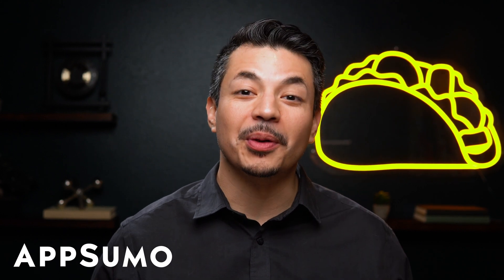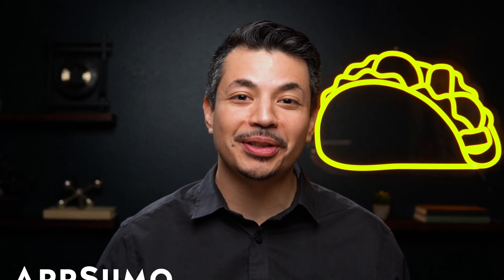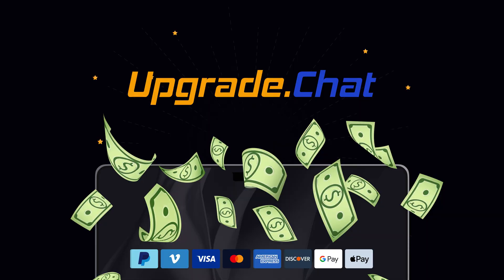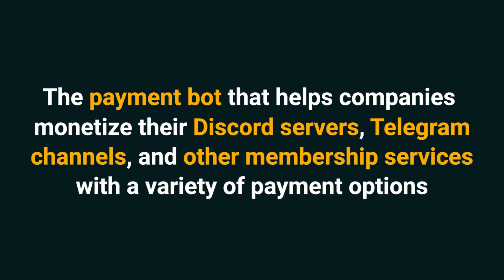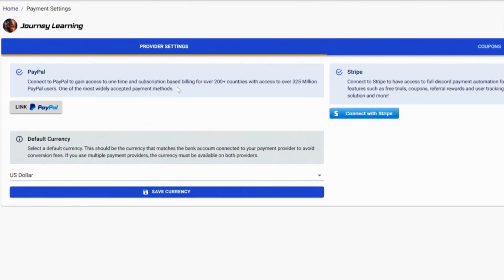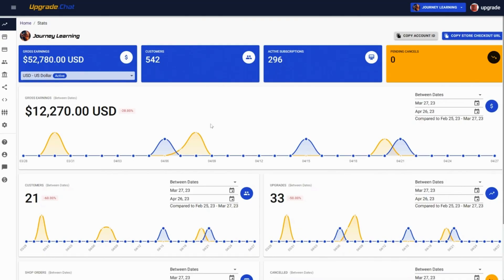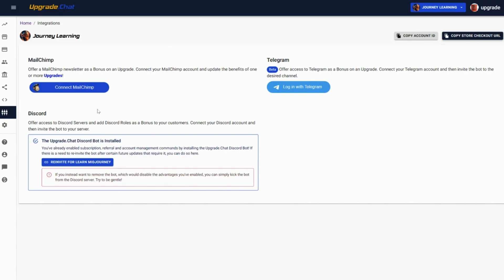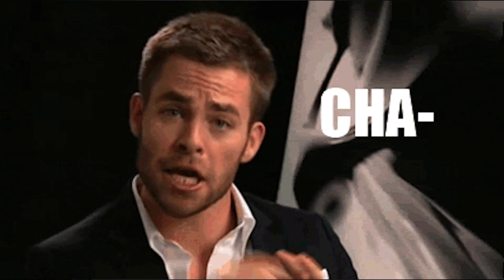Automate Subscription Management and Billing with Upgrade.chat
Upgrade.chat is a subscription management platform that helps businesses streamline and automate billing processes.

Automate subscription management and billing through multiple channels and payment gateways

More subscriptions should mean more profit for your business, not more work. (Every day I’m hustling…and I’m exhausted!)

Without the right system in place, you’ll be spending a lot of time managing recurring subscriptions and chasing down failed payments.

What if there was an all-in-one solution that streamlined subscription management with automated billing and convenient payment gateways?

Meet Upgrade.chat.